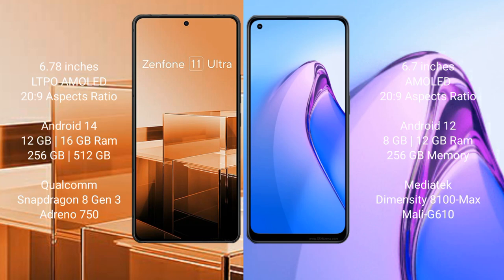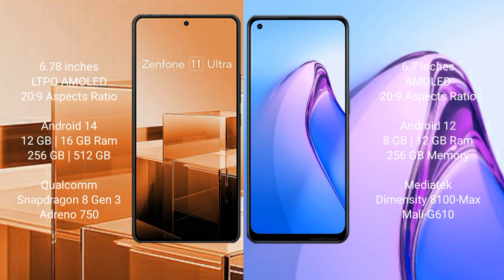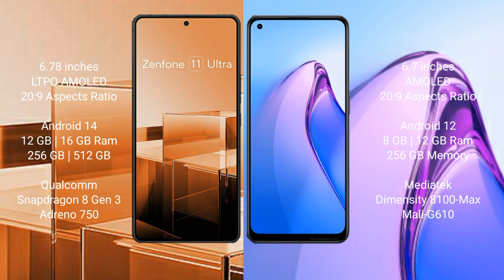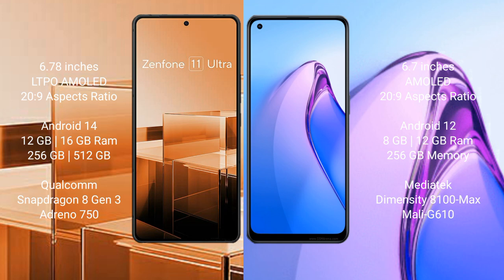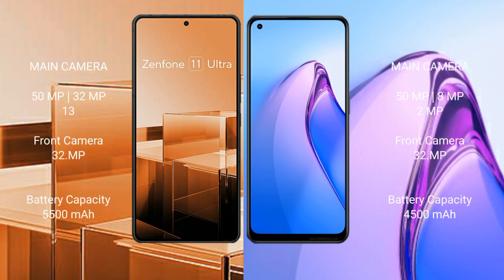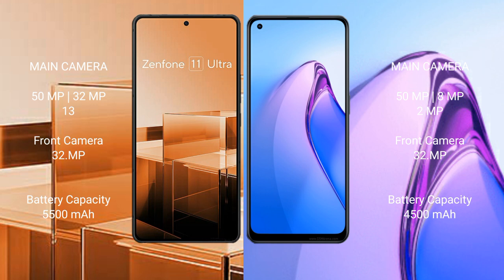Asus Zenfone 11 Ultra vs Oppo Reno 8 Pro Review